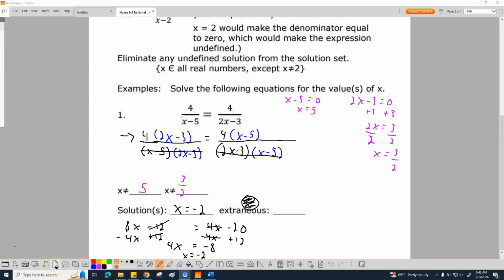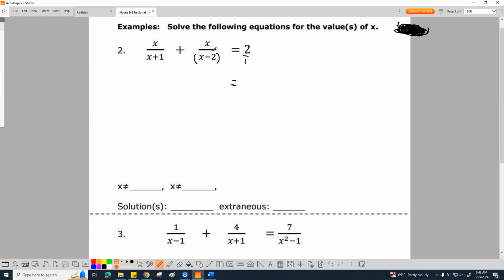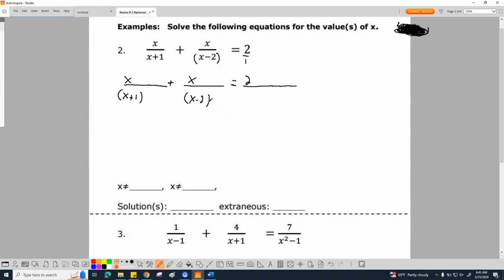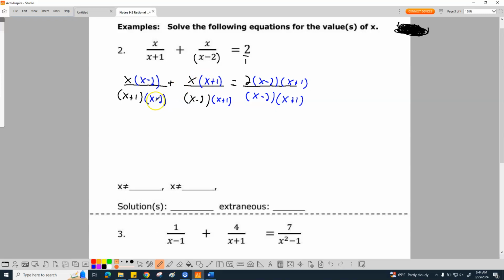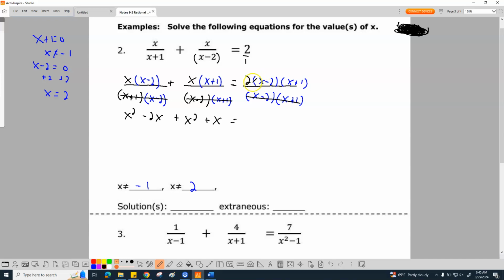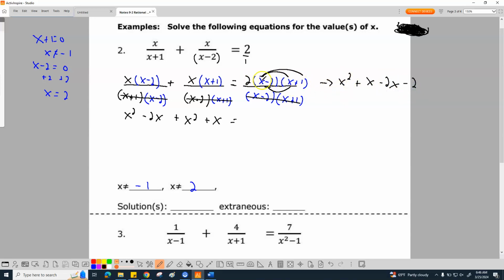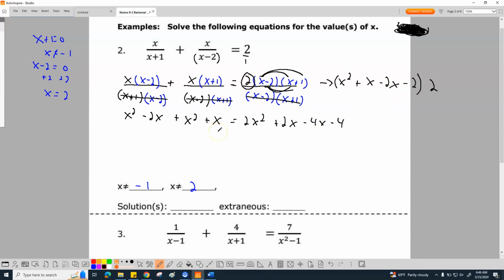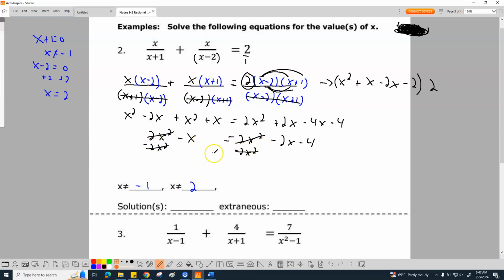03-25-2024: Video #2: Example 2